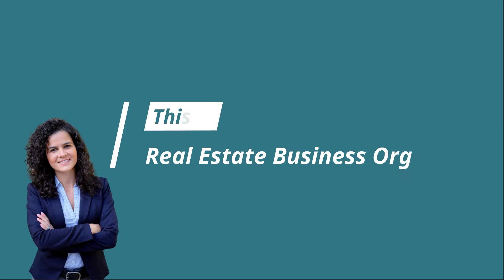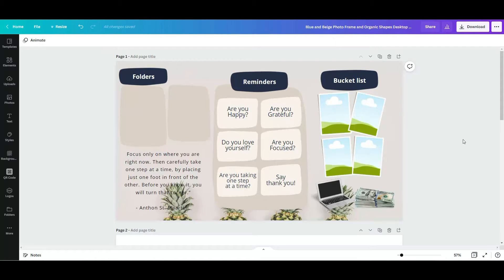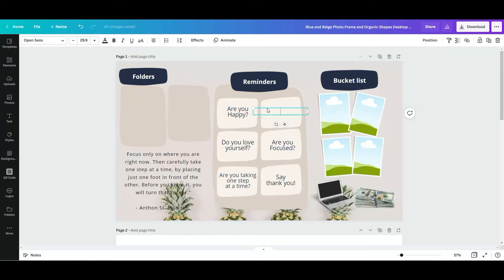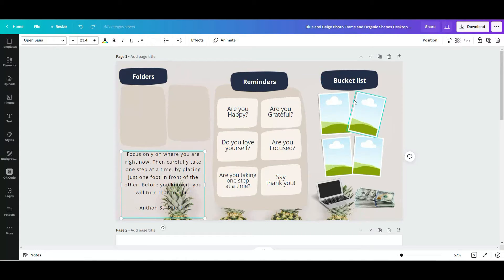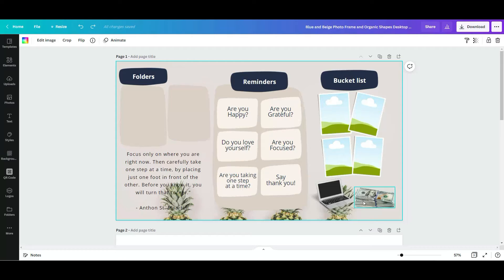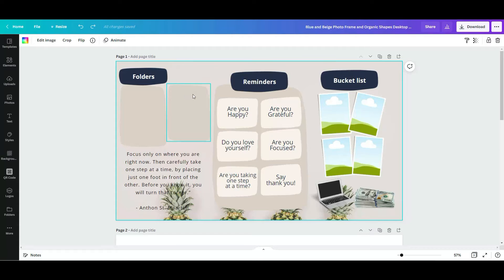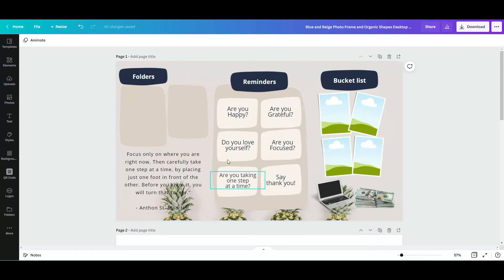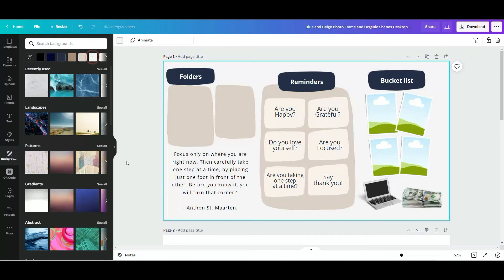This desktop wallpaper helped me achieve my goals!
Today's tutorial will be about a computer wallpaper. This wallpaper will help you achieve your goals for the year!

Personalize it and use it!

Selling or passing these templates is strictly prohibited!

👉Your 30-day trial of Canva Pro

Here are other videos that you can watch at your own pace!